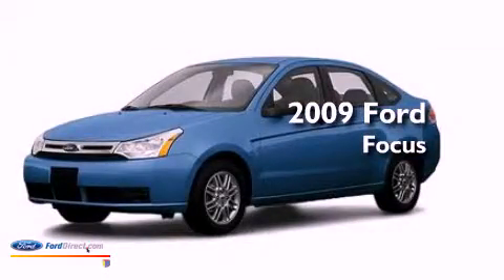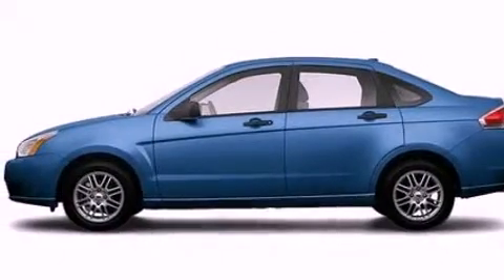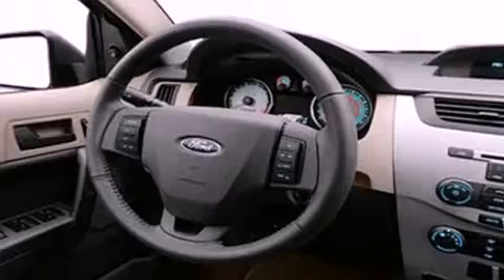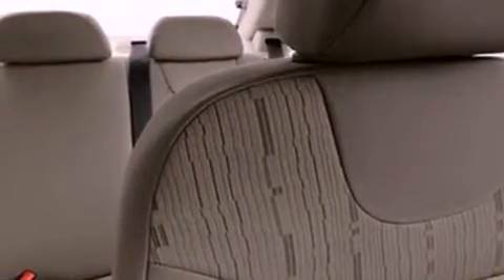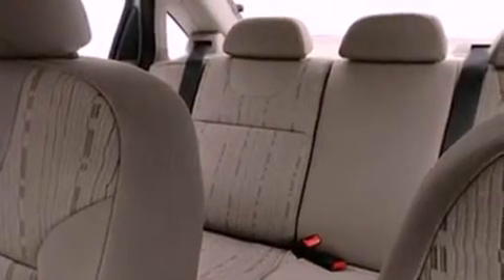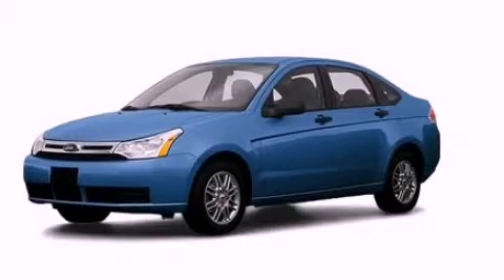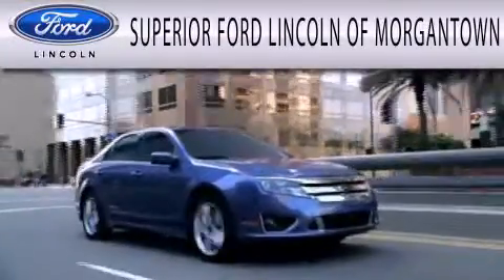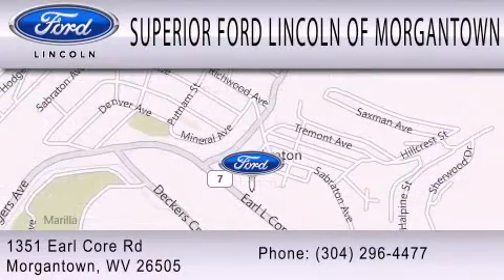2009 FORD FOCUS Morgantown WV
Year : 2009
 Make : FORD
 Model : FOCUS
 Engine : 2.0L I4 16V MPFI DOHC
 Trans . : NOT SPECIFIED
 Exterior : BLUE
 Miles : 53,505

 Stock : A3186